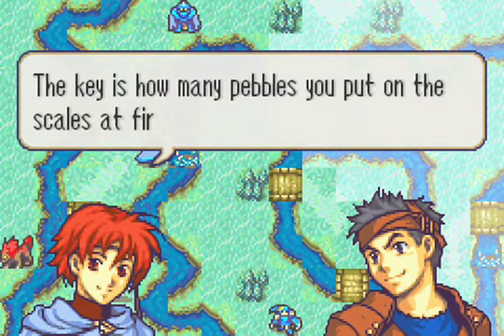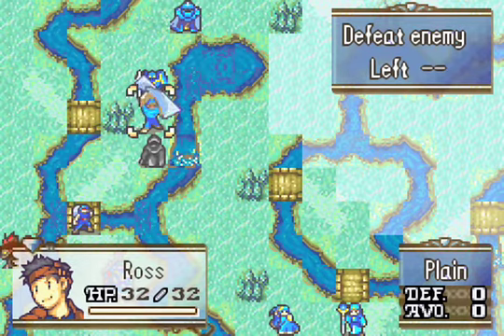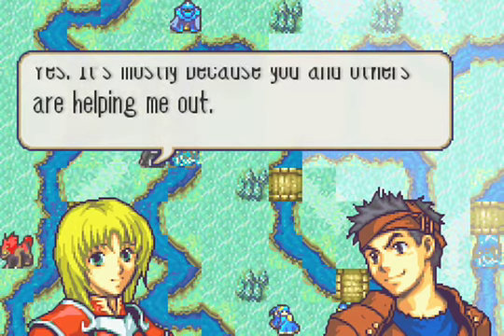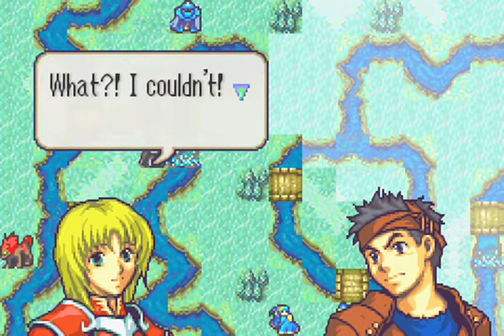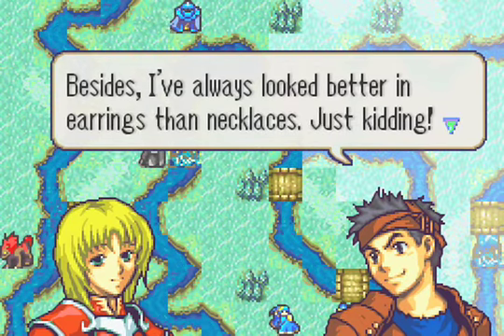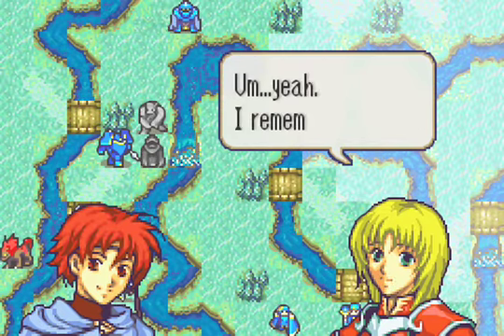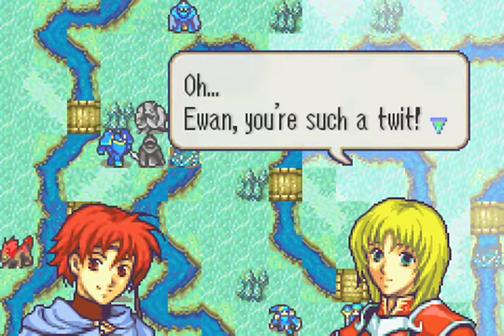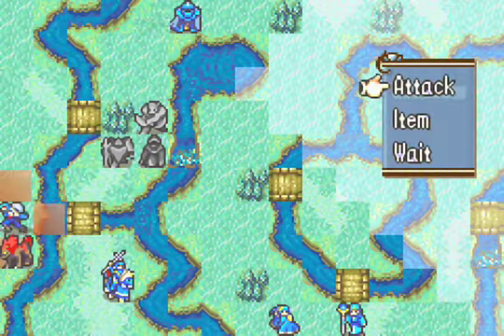Trainee Gaiden Episode 02-2: The B Supports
Just like it is said in the title, this video shows the all of the Trainee's B level Supports. A link to the A supports will be posted soon.

This series is in addition to my Rondie Plays FE 8: The Sacred Stones series, which you can see here:

What the hell I will be doing:

Taking Ross, Amelia and Ewan (and possibly a fourth "support" character, like Tethys) and playing through each of the ten levels of the Lagdou Ruins, to showcase the awesomeness of the Trainees, as requests by the peeps on YouTube.